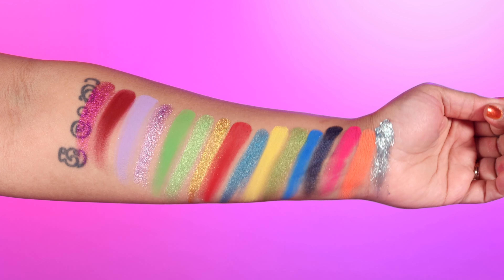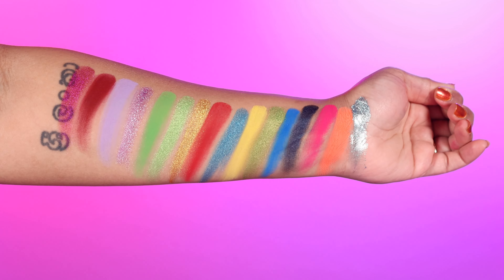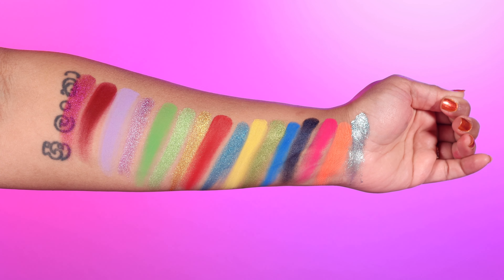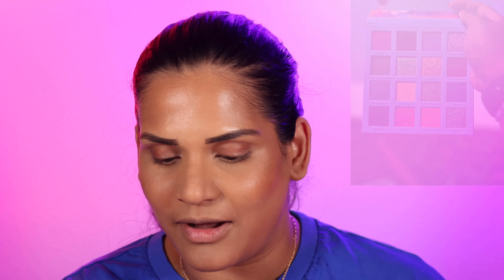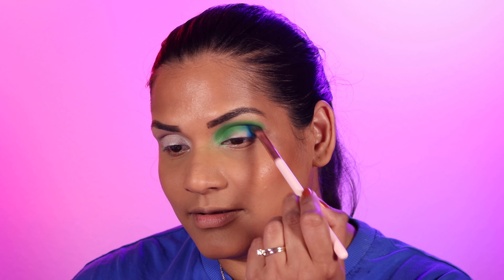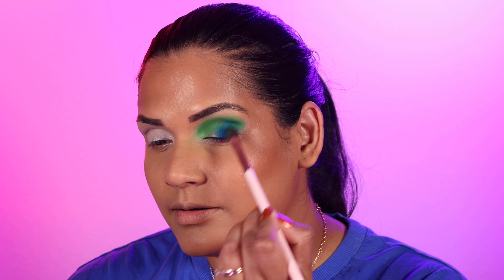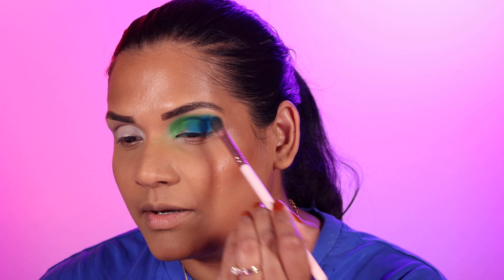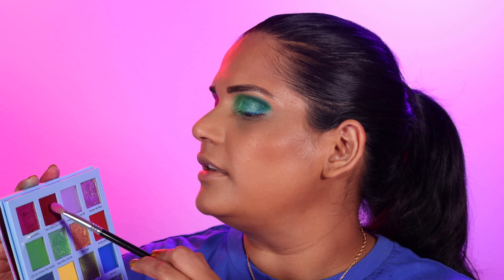Klarity Kosmetics Aloha Eyeshadow Palette - 2 Looks & First Impressions | Karen Harris Makeup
Today's video

Glamlite - KHMAKEUP
Glaminatrix - KHMAKEUP
Adept - KHMAKEUP
SugarDrizzle - KHMAKEUP
it'sBel - KARENHARRIS
Alter Ego - KAREN10
OFRA -  KHMAKEUP

Shade reference ?